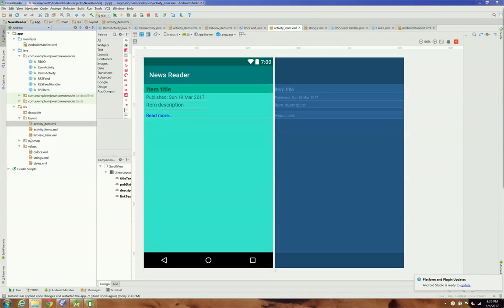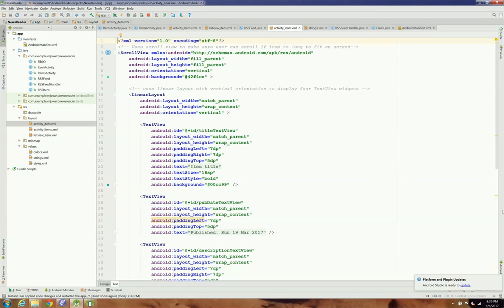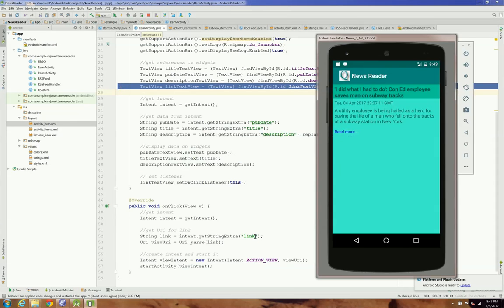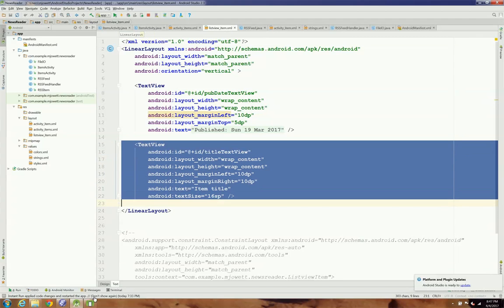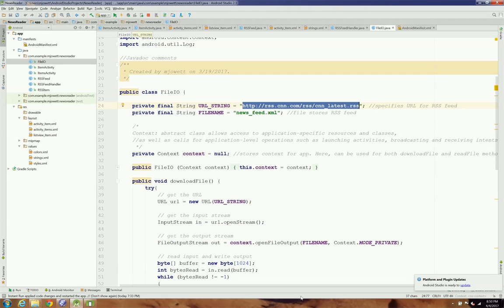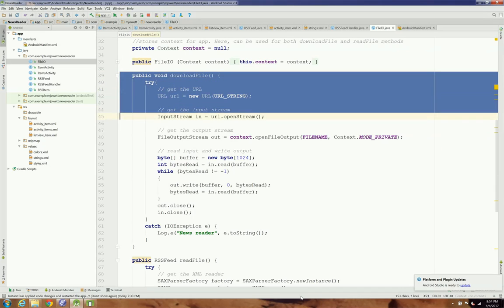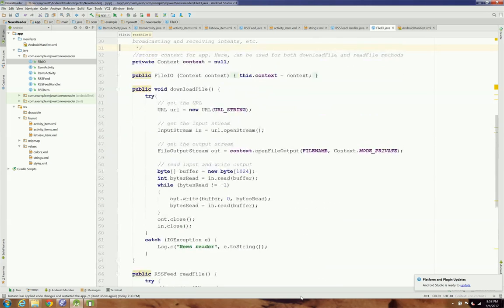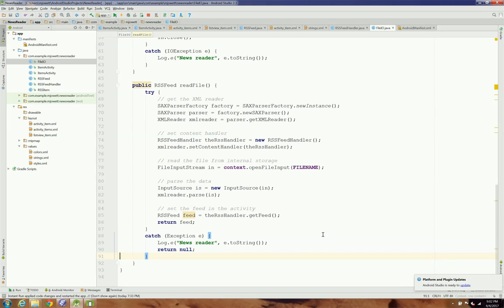LIS4930 A5c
RSS Feed Reader using threads, I/O operations, adapters, intents, inner classes, XML files and file parsing with Java objects.